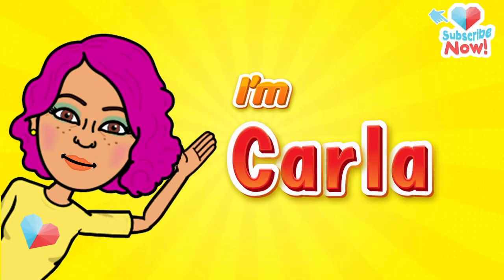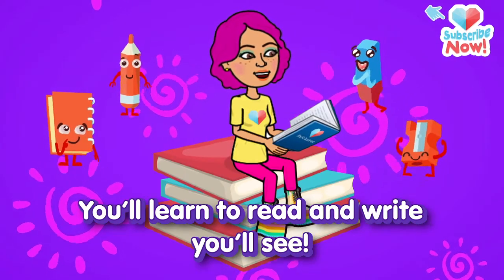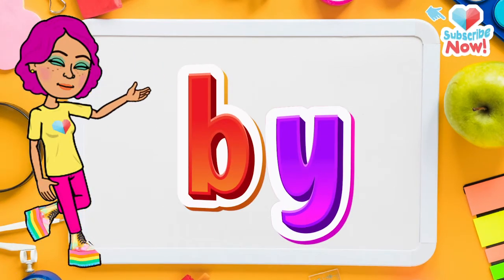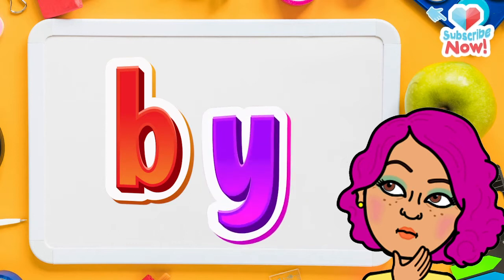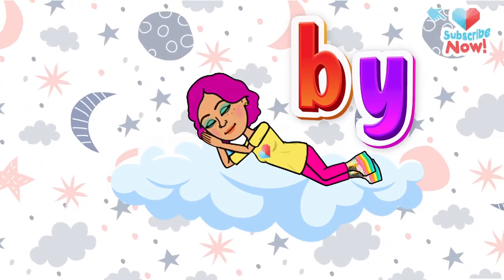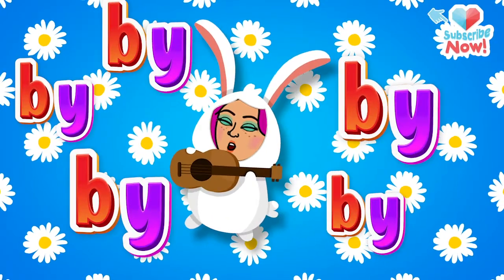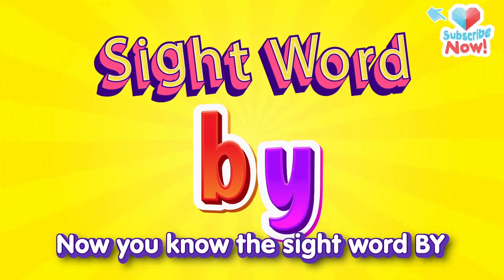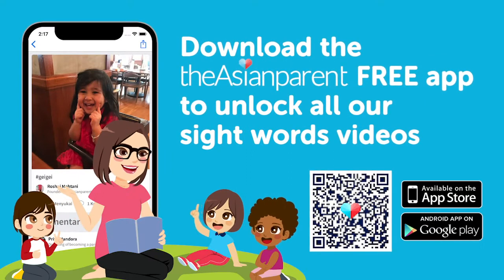Sight Word For Kindergarten: "By" | High Frequency Word | Learn To Read & Spell | theAsianparent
There are a lot of sight words a child must learn in order to get more familiarised with the English language, and one of them is the sight word "by". In this video, our friend Carla will teach us how to spell, pronounce and express the word "by"  through a catchy song you to which you can sing-along!

Learning high frequency words or sight words for kindergarten is a crucial part of improving children's literacy. By familiarising them with sight words, children can gain more confidence and be more fluent when it the reading (and speaking) the English language. And what fun way to learn sight words for kindergarten then through songs?